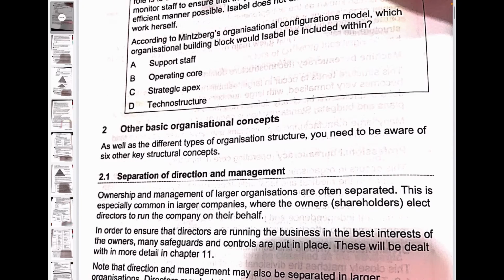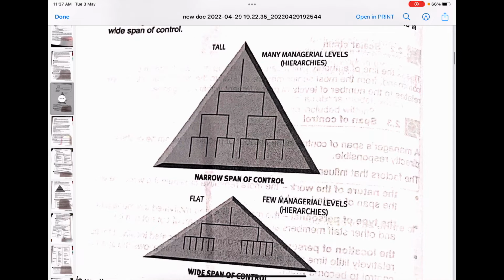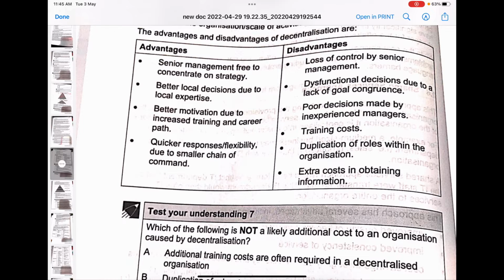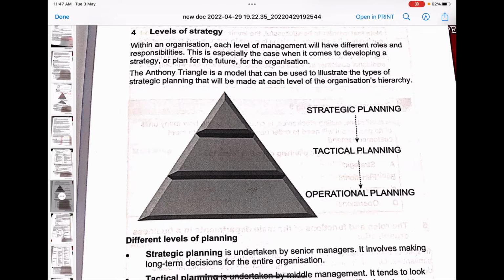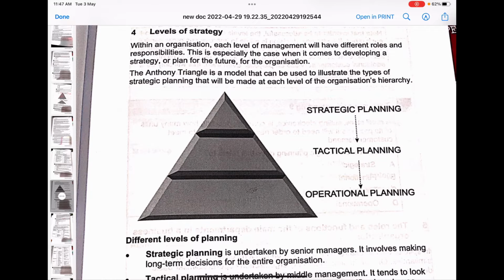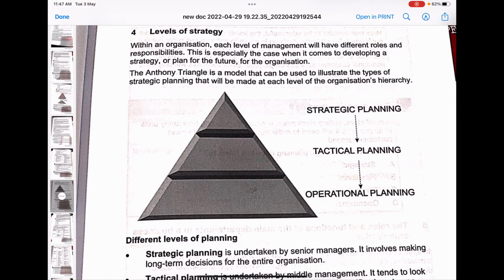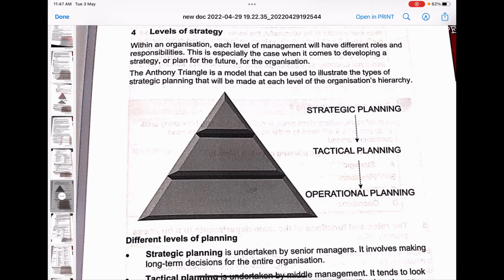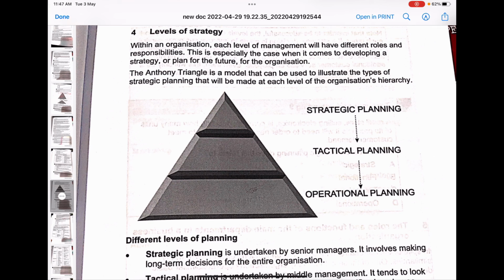Chapter 2 business organisation and structure part 3/ FAB/F1 ACCA, Business and technology